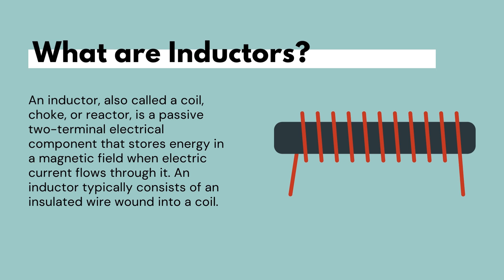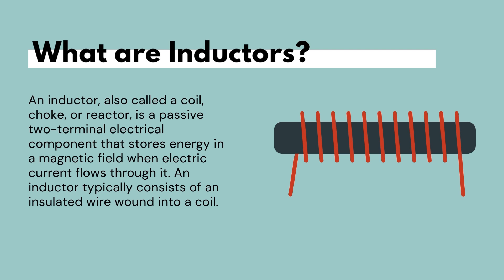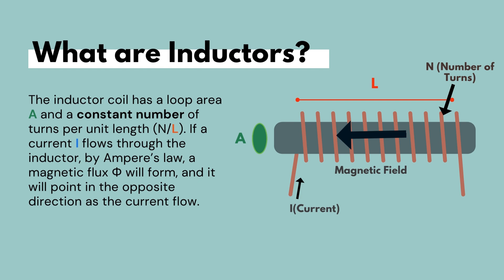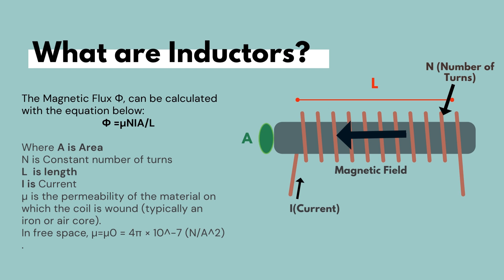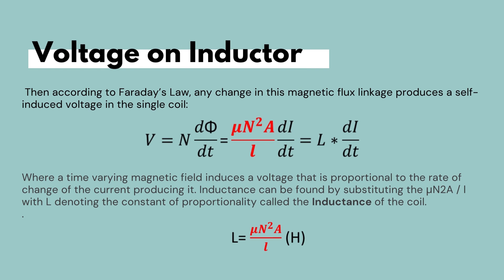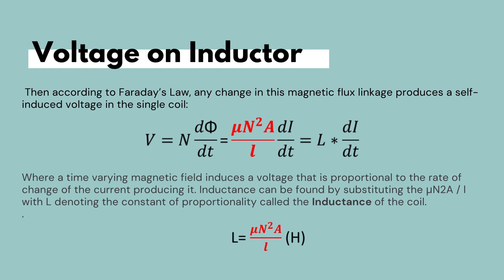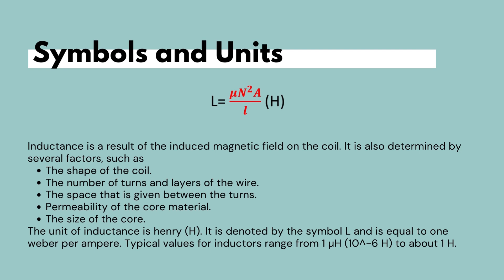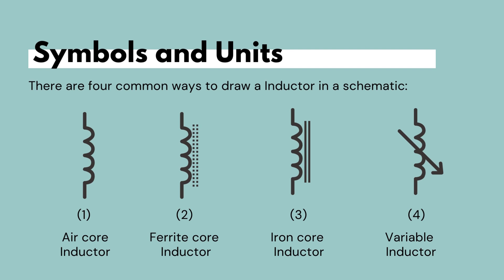Circuit Theory in the Lab: Inductance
🔬🔌 Join us in this  video as we explore Inductance and Inductors in Electronic Circuits.

Learn what  a inductor is and briefly how it works, units of inductance and the different types and applications of inductors .

Understanding these concepts is crucial for beginners in electronics.
Let's make abstract circuit ideas easy to understand together! 💡⚙️📏

Timestamps:
00:00 Introduction
00:55 What are Inductors?
01:28 Symbols and Units
05:46 Types of Capacitors
06:50  Applications of Inductors